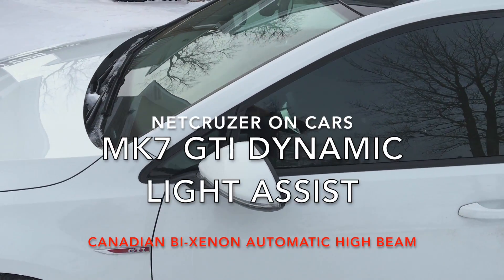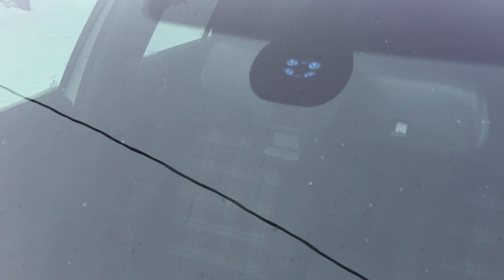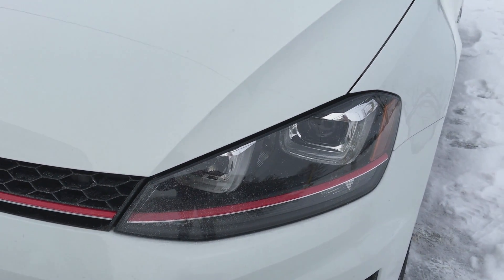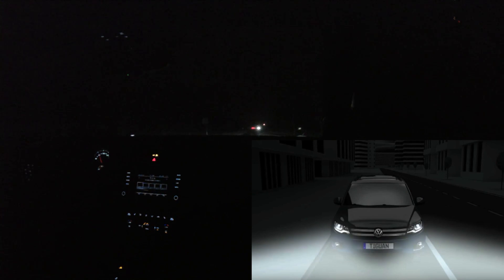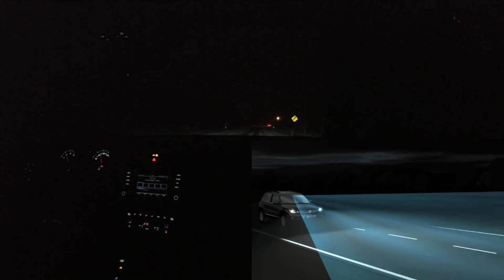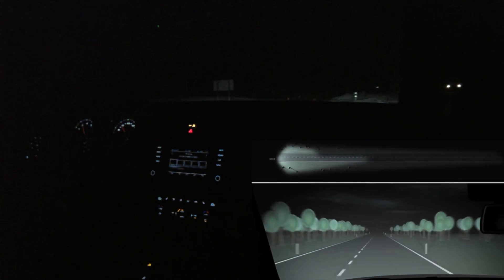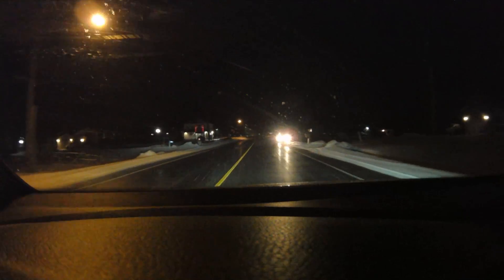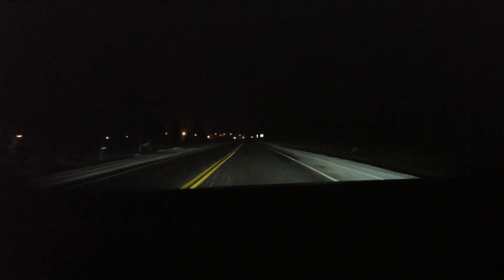AUTO HIGH BEAMS! VW MK7 GTI Dynamic Light Assist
Canadian 2015 Volkswagen MK7 GTI Automatic High Beams feature. Bi-Xenon Dynamic Light Assist uses a fwd facing camera to scan the road and decide when to use high and low beams. Want swag? USA CANADA